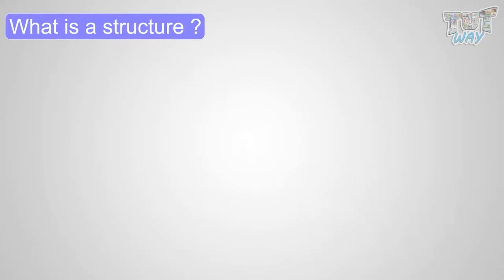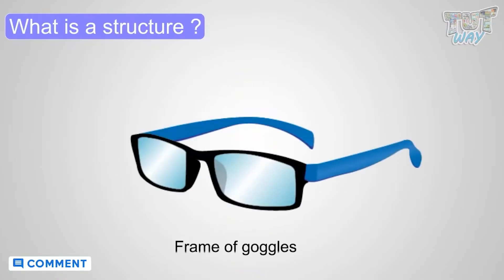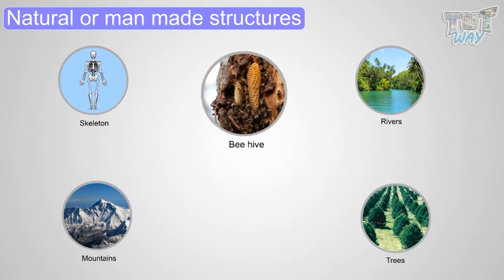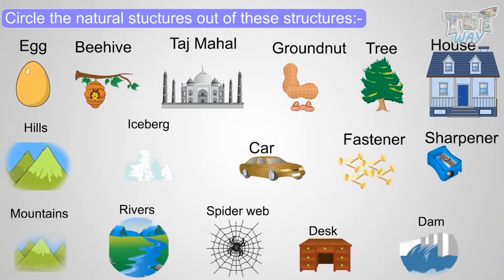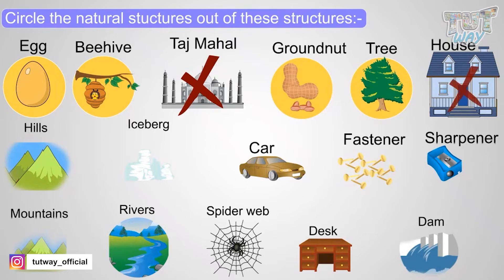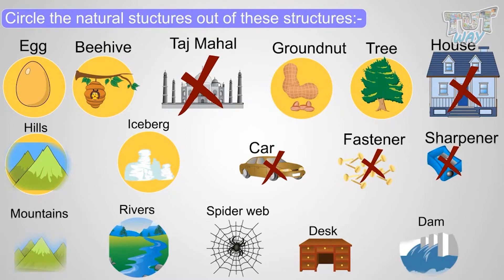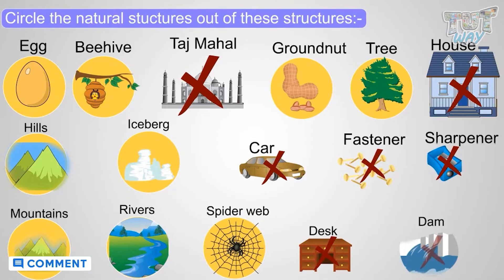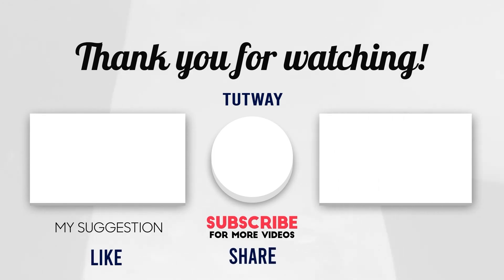Structure | What is a Structure? | Natural & man made structures | Types & Examples | Science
Structures | Types | Examples | Functions | Science
Educational video for children to learn about Structure.  I hope you liked our video.
This will help them a lot in their daily routine.
• What are the structures ?
• Various types of structures around us ?
• What are natural structures ?
• What are man-made structures ?
• Examples of structures around us ?
• Functions of structures ?